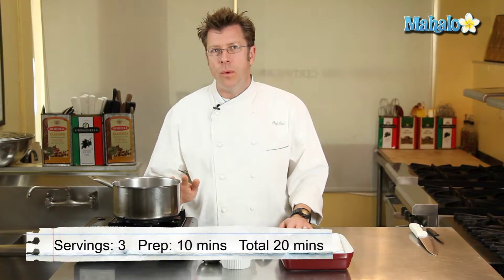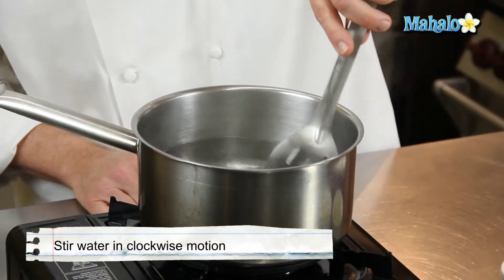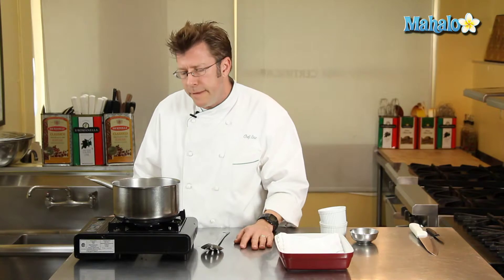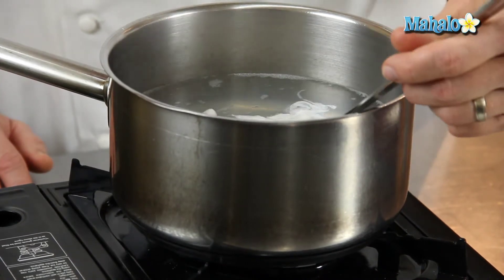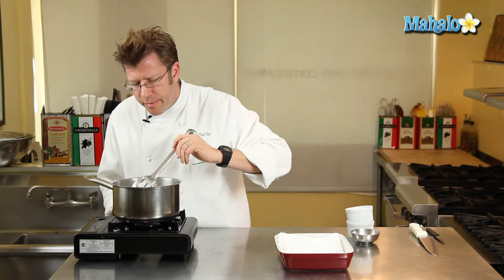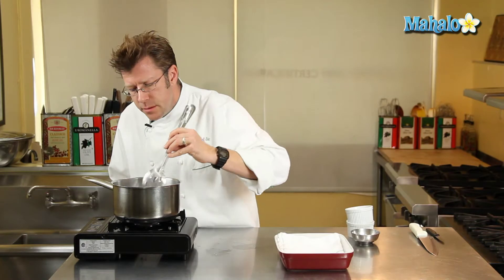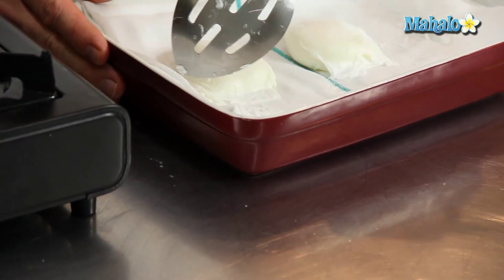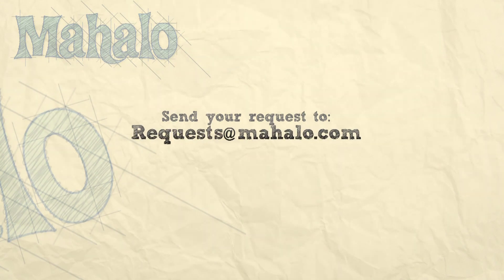How to Poach Eggs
Mahalo cooking expert Eric Crowley shows you how to poach an egg.

* Skillet with straight sides, about 2 inches deep

Water
* 1 tbsp
vinegar
* Fresh eggs (older eggs have more fragile yolks)

* Wide, slotted spatula
* Burner

1. Fill a frying pan with one and a half inches of water.
2. Add vinegar.

3. Bring the water to a boil and reduce the  heat to a simmer.

4. Break an egg onto a saucer.

5. Slide the egg off the saucer into the water.

6. As the egg cooks, use a spoon to cover the yolk with water.

7. The egg is poached when a thin film of white covers the yolk. This will take three to five minutes.

8. Remove the poached egg with the spatula.

* For a richer flavor, poached the egg in milk.  Serve the eggs on buttered toast, and pour a bit of the warm milk over the eggs.

* Eggs can be poached in
chicken stock and served in the stock for a light soup.
* Poached eggs can also be poached in  a can of condensed tomato soup, reconstituted with half a can of water.  You can poach four eggs in one can of soup.